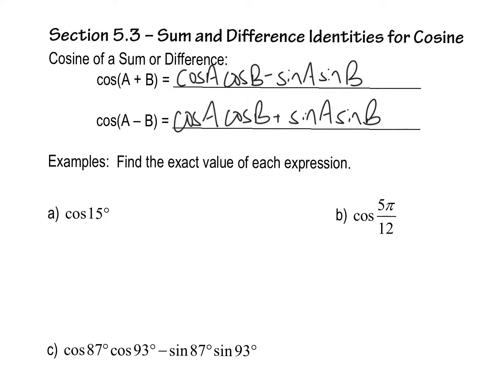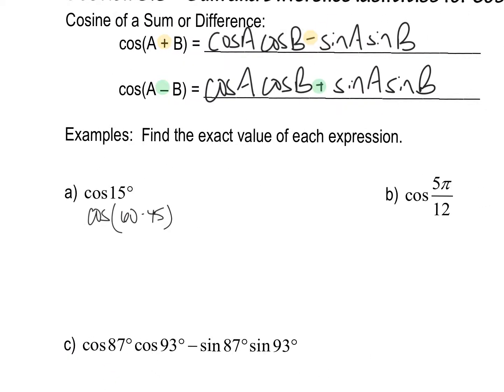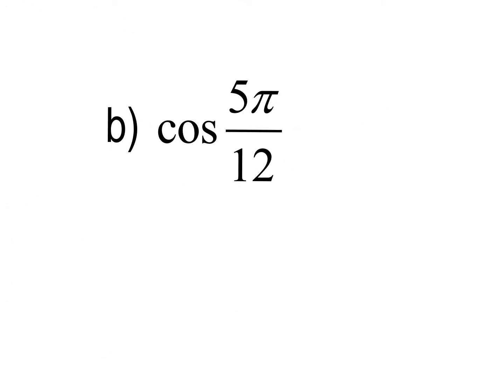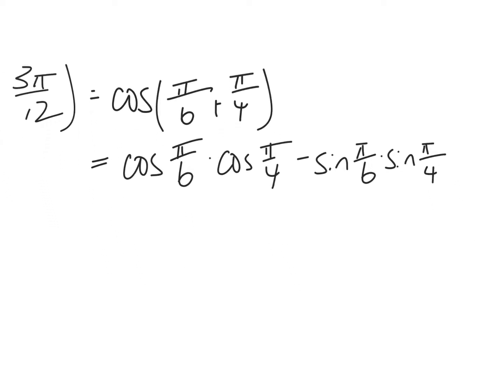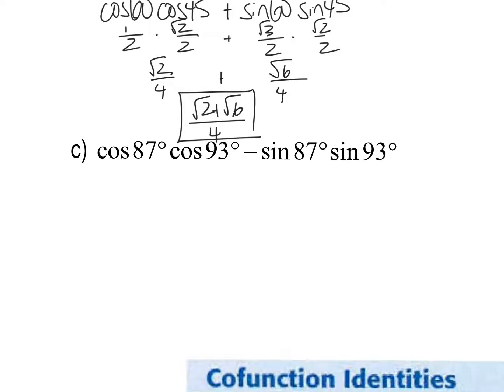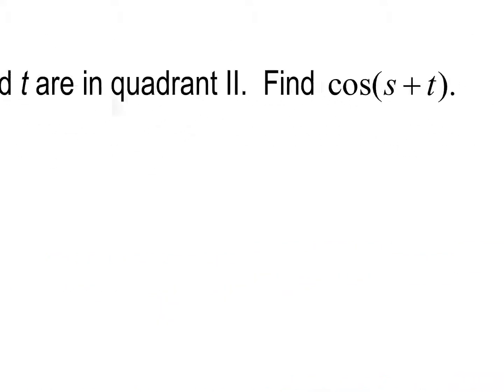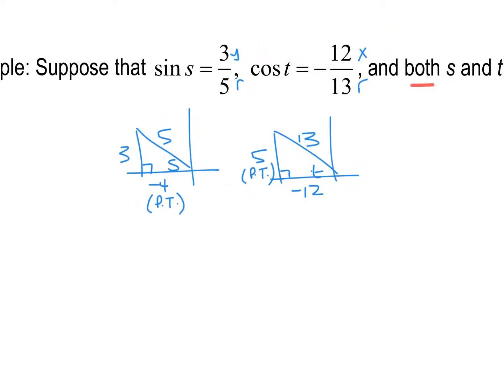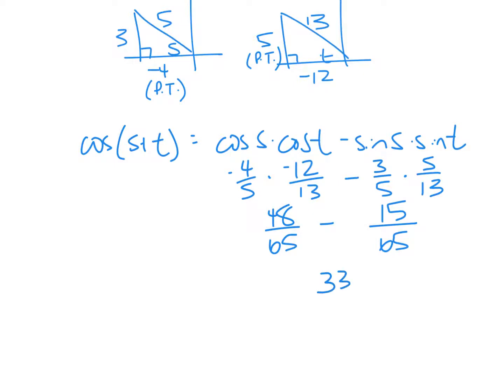408 section 5.3 cosine sum ans (2)